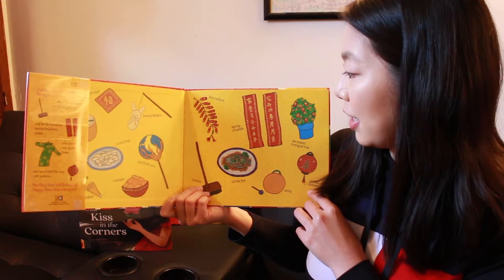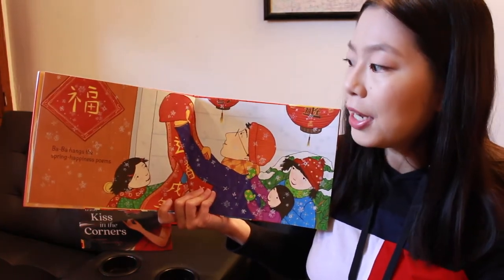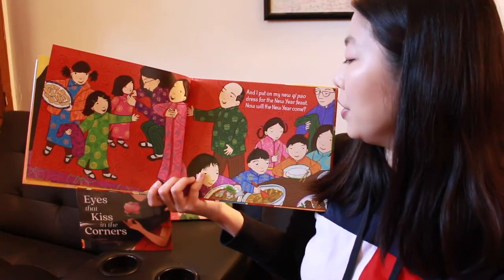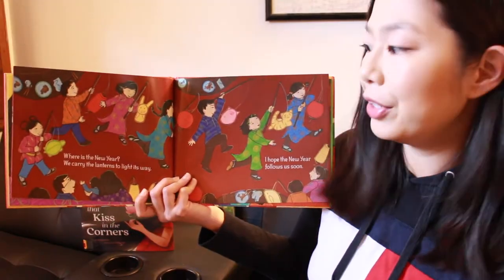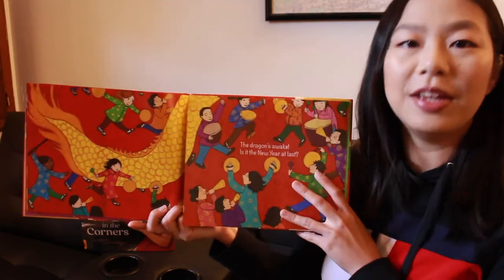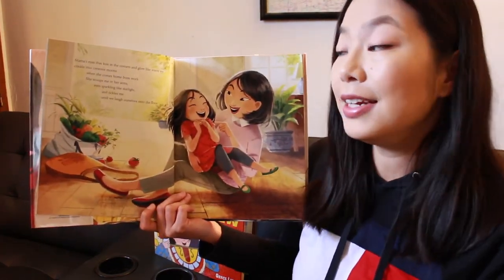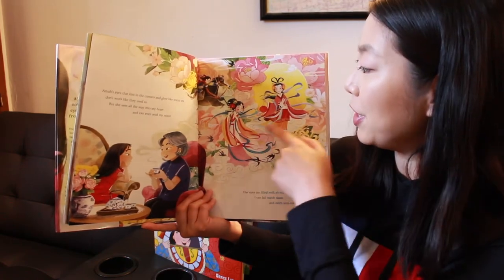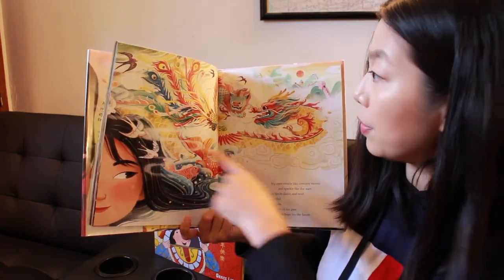Chinese and English Bilingual Story Time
Hello everyone,

May is Asian/Pacific American Heritage Month. Please join Miss Yvonne for some stories and songs in both Chinese and English!